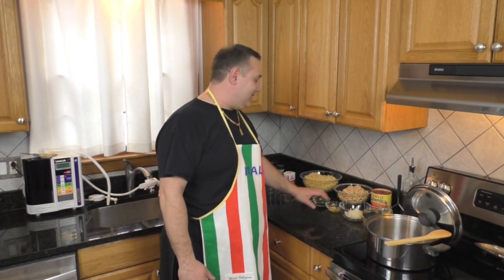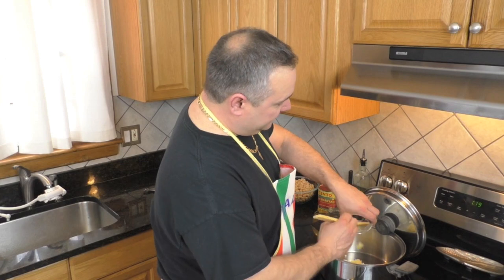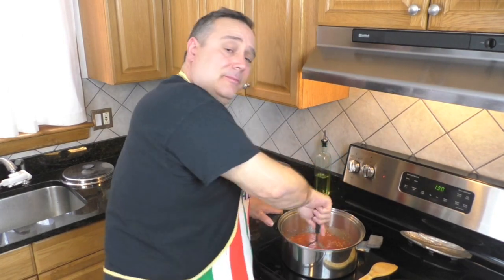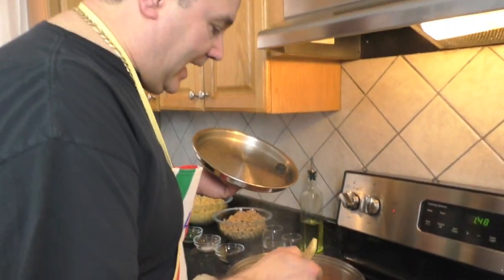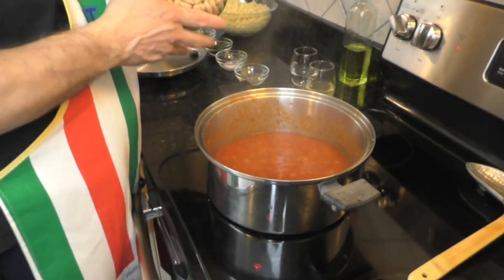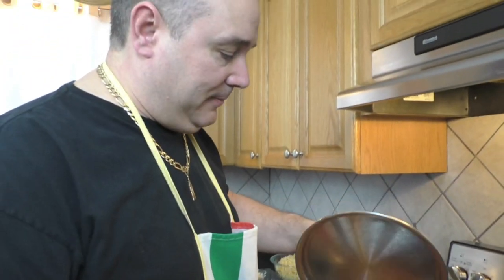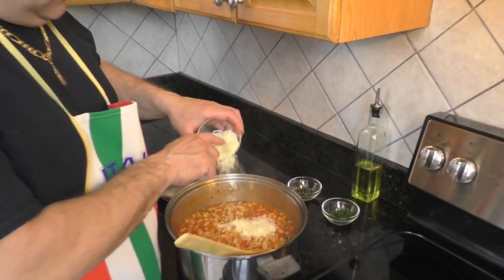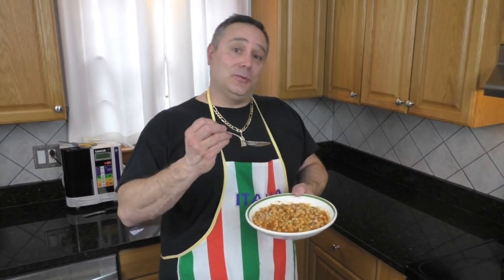Pasta e Fagioli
This is a quick and easy Pasta e Fagioli recipe right from my mom's book. Hope you enjoy !!.
Ingredients ..3, 15oz cans of Cannellini Beans..
1 box Ditalini pasta.
1 cup vegetable broth .
1 cup of water.
1, 28oz can San Marzano Tomatoes (whole).
1l2 cup diced onions.
3 cloves fresh garlic (grated on dish).
fresh chopped parsley (to taste).
Fresh basil (small ribbon) to taste.
salt and pepper (to taste).
garlic powder (few dashes).
1 tsp dried basil.

grated pecorino romano & parmesan cheese (to taste, PLENTY !)